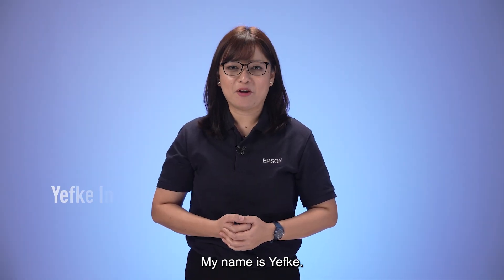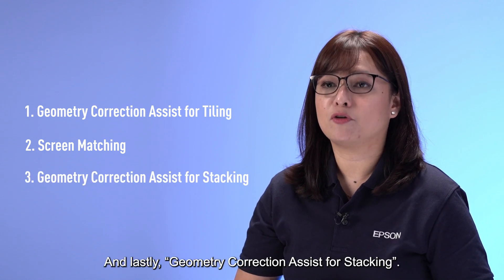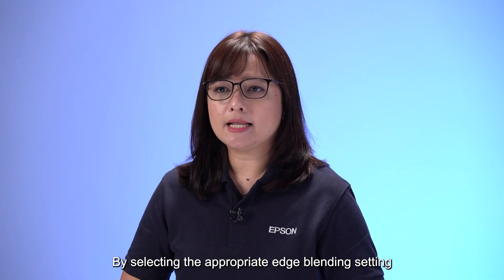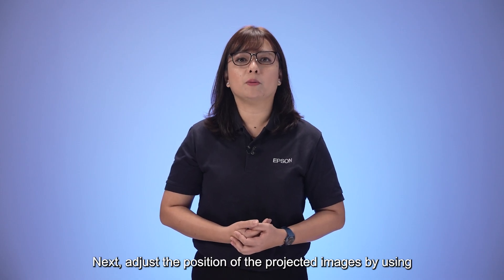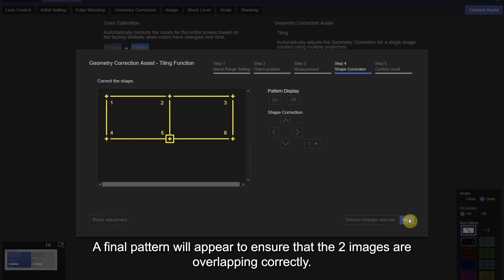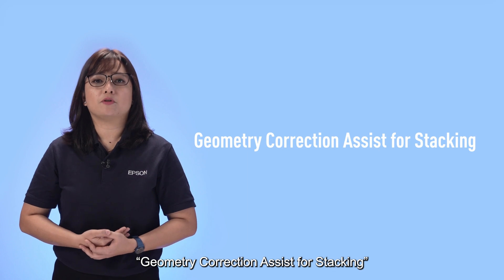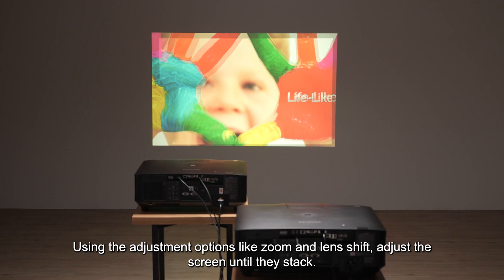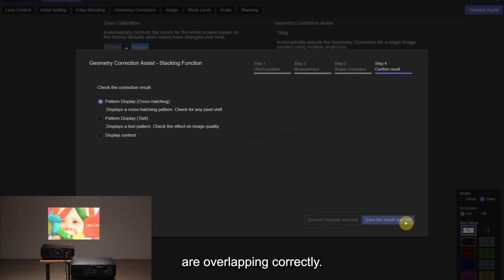Epson Projector Guide Episode 14: Using ELPEC01 Camera Module with Epson Professional Tool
In this episode, Yefke explains how to use the ELPEC01 Camera Module with Epson Professional Tool.